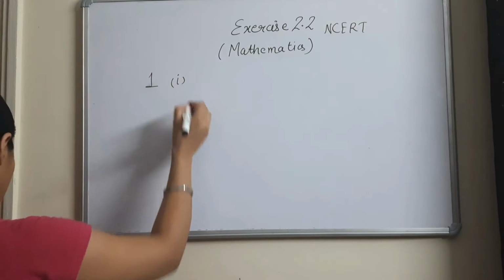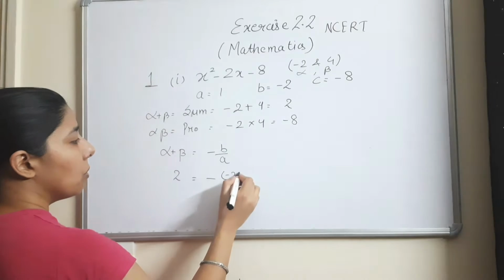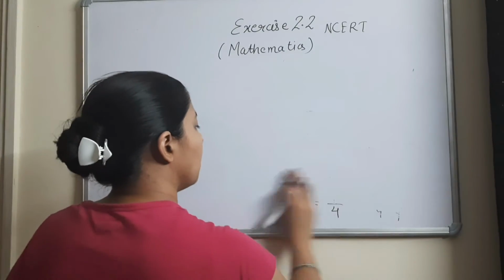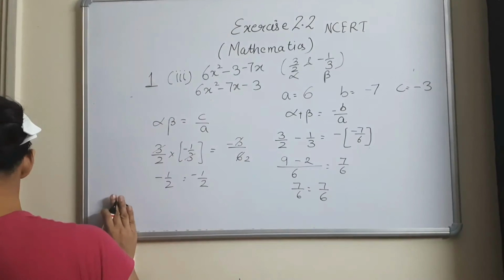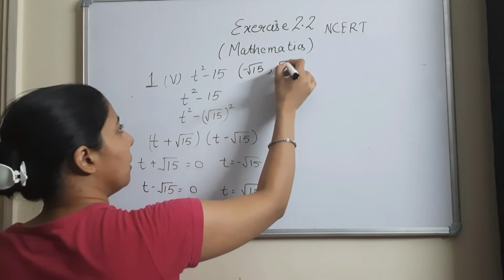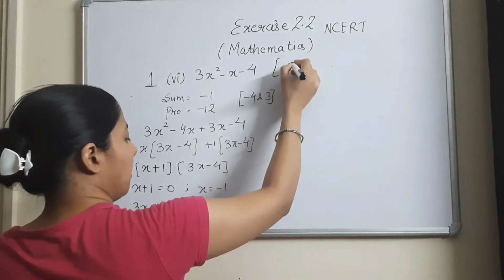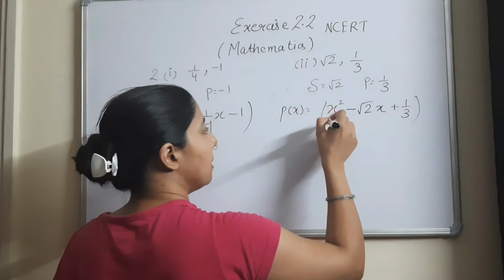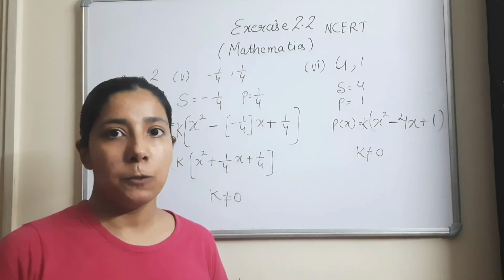exercise 2.2 , solution of all questions, ncert book, polynomials, chapter 2, class 10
lecture delivered by ; harleen kaur
                        ( b.tech , m.tech, b.ed)

      10 years of teaching experience
  ( 4 years teaching in government college  as lecturer,  6 years of coaching)